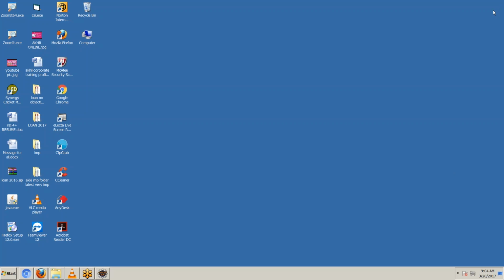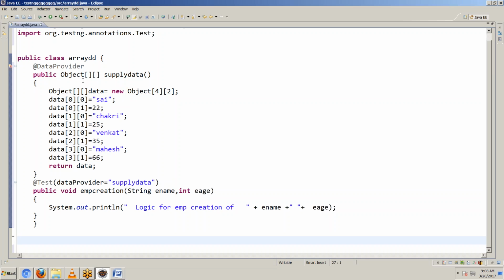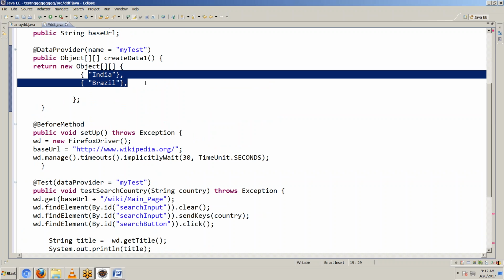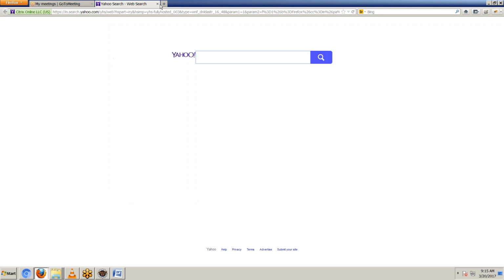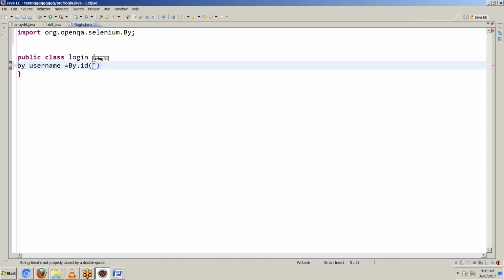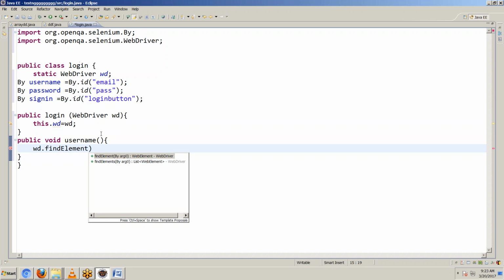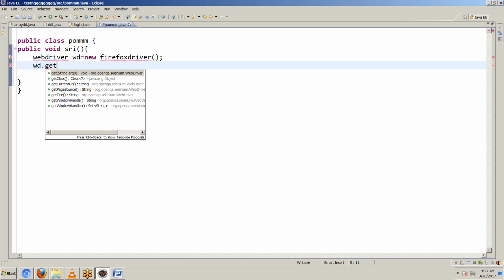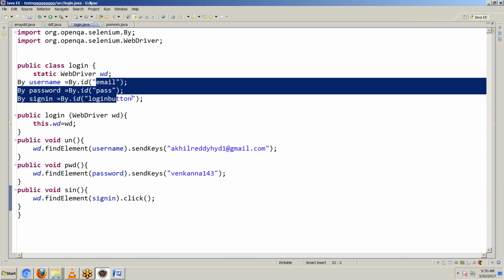SELENIUM DATA DRIVEN FRAME WORK,PAGE OBJECT MODEL FRAMEWORK WITH REAL EXAMPLE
Hi,
We are providing Manual and Automation,in Automation QTP,QC,LR,Selenium,ETLTesting,MOBILEtesting,SQL Server and we can do all certifications also, content of course